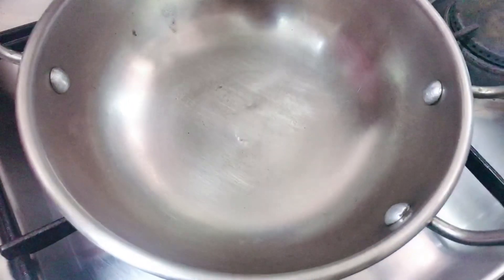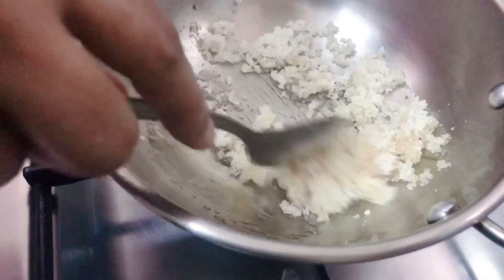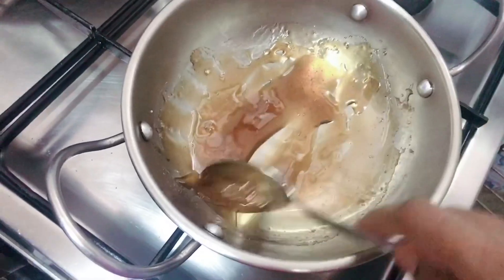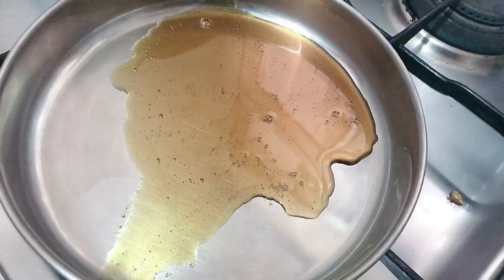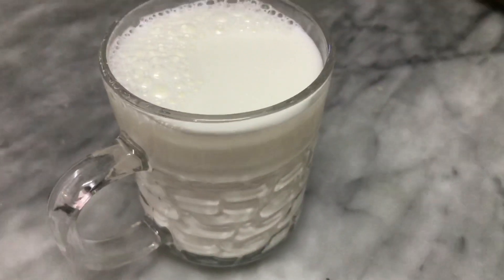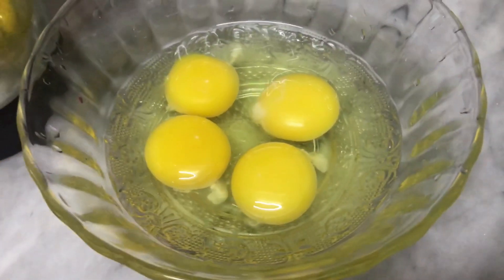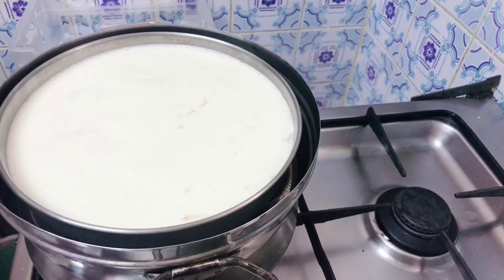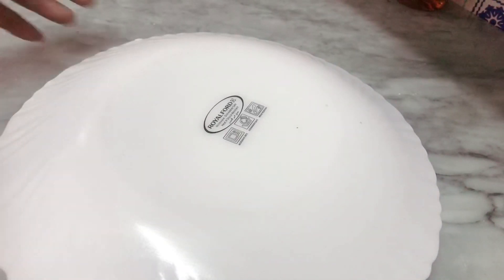എഗ്ഗ് പുഡ്ഡിംഗ് 3 ചേരുവകൾ മാത്രം | egg pudding with 3 ingredients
Healthy egg pudding can make easily with 3 ingredients

Dear friends please try it and if you like give me the feedback.